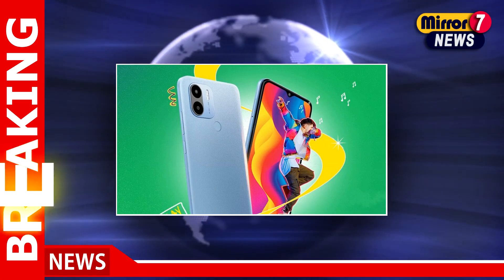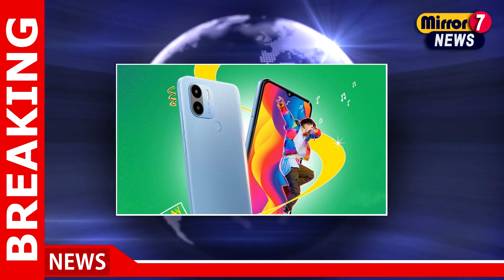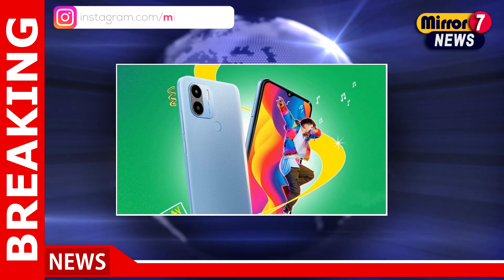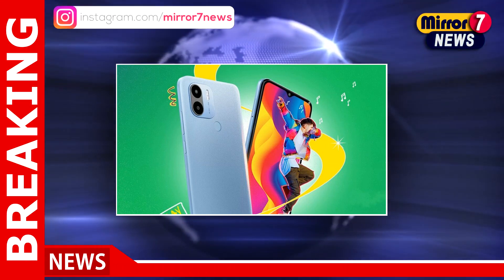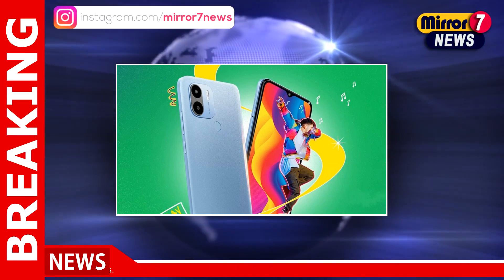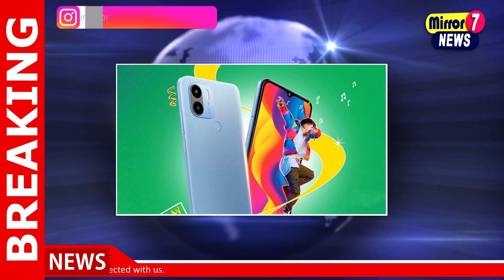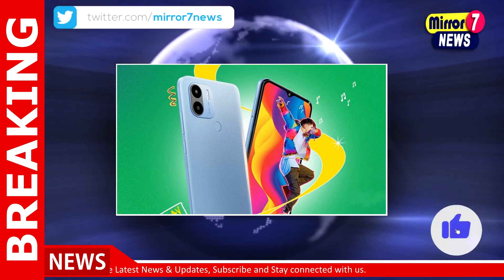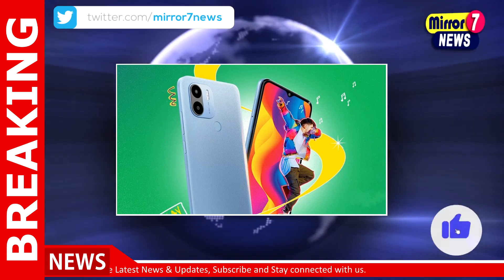Poco C50 With 5,000mAh Battery, Android 12 Go Edition Set to Launch Today in India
0:10 Poco C50 With 5,000mAh Battery, Android 12 Go Edition Set to Launch Today in India

Tech
Tech News
Technology
Technology News
Tech Channels
Mobiles
Laptops
Gadgets
Gaming
Technology
CryptoCurrency
Computers
PC
Android
Phones
Features
Specifications
Mobiles News
Laptops News
Gadgets News
Gaming News
Technology News
CryptoCurrency News
Computers News
PC News
Android News
Phones News